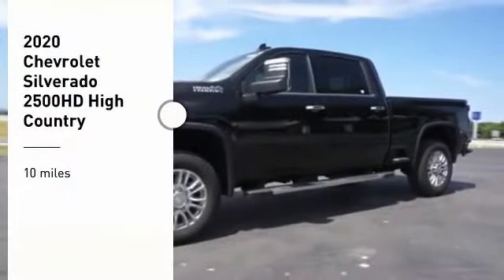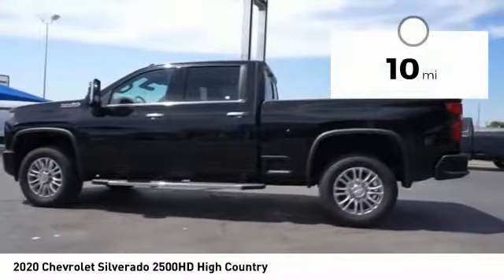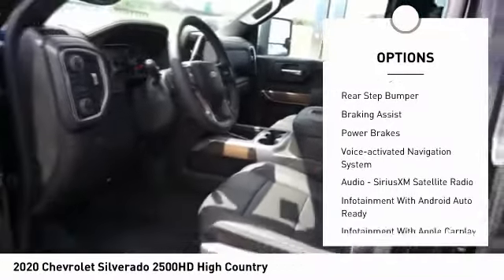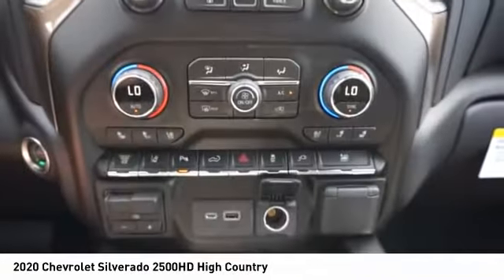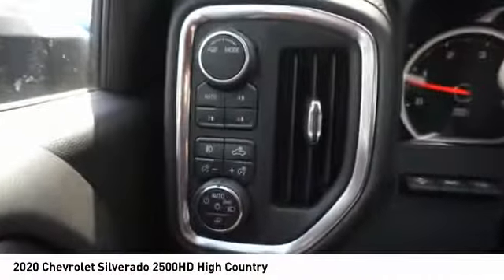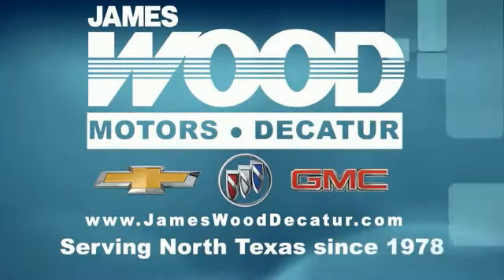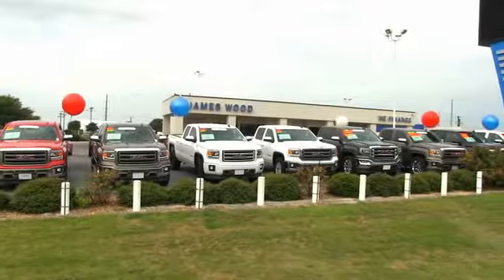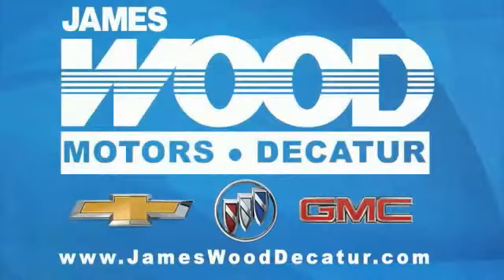2020 Chevrolet Silverado 2500HD Decatur TX 102102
2020 Chevrolet Silverado 2500HD High Country

2111 US HWY 287 South

It has a 8 Cylinder engine.  We've got it for $77,580.  Drivers love the sleek black exterior with a jet black interior.  Come see our new inventory of New Chevrolet, GMC and Buick models plus our large inventory of certified pre-owned vehicles. We're your family owned and operated, celebrating 40 years of serving North Texas. Our Decatur Chevrolet, Buick and GMC dealership, located at 2111 US HWY 287 South in Decatur, Texas. Our team will be more than happy to help you find the most suitable vehicle for your family along with the best deal available.